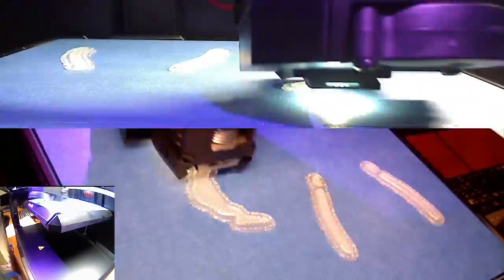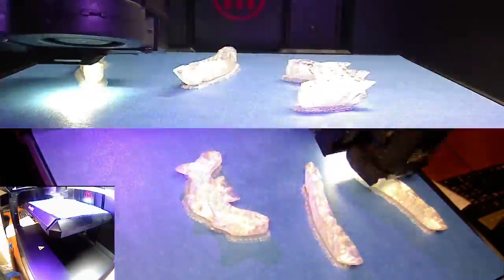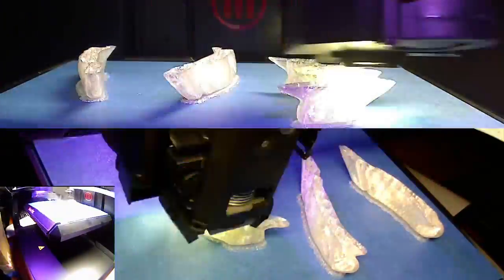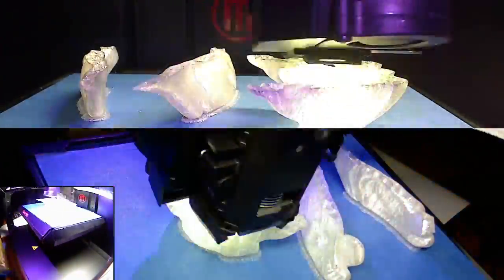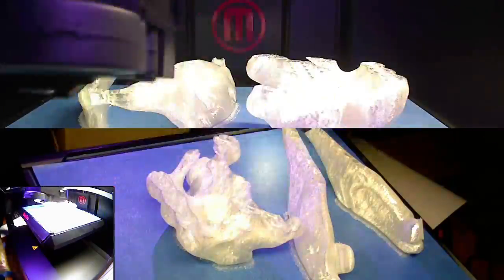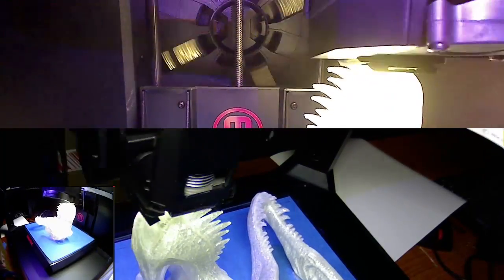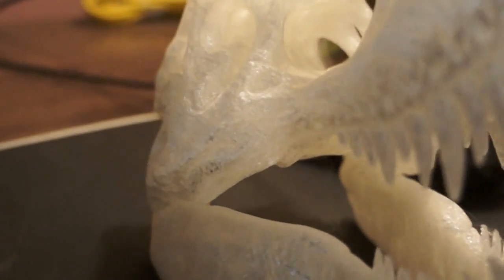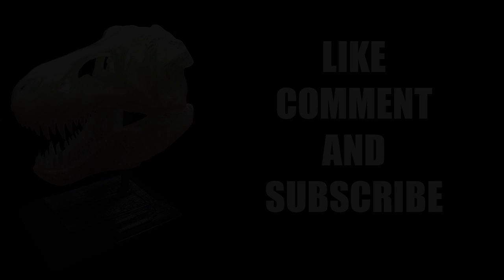3D Printed T-Rex Head on the MakerBot Replicator V5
MakerBot posted a T-Rex head on the 3D Print sharing site, Thingiverse. Come check out what the print looks like.

-- Social --
Twitter.com/dhimdoes
Facebook.com/dhimdoes
Instagram.com/dhimdoes
Gaming Channel on YouTube: YouTube.com/dhimdoes